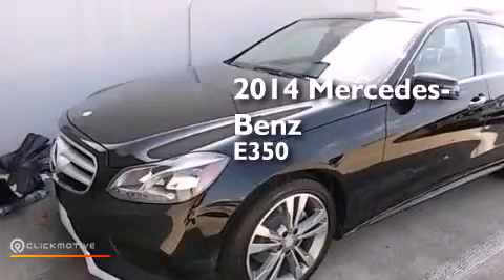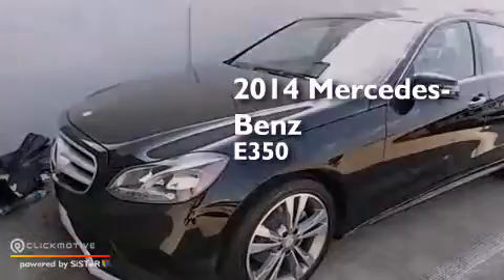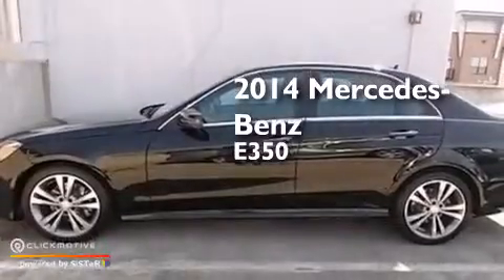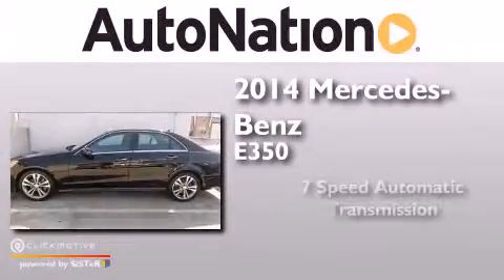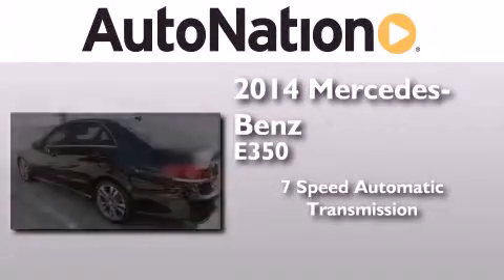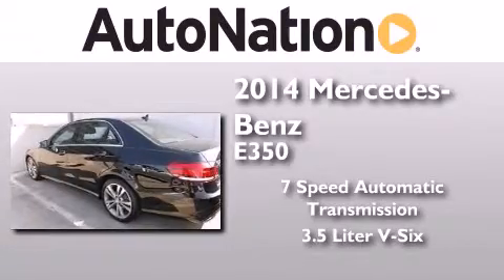2014 Mercedes-Benz E350 Sport Houston TX 77027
We have been honored to serve the Houston TX area , we promise that your experience at our dealership will exceed your expectations ! Year : 2014 Make : Mercedes-Benz Model : E350 Engine : Premium Unleaded V-6 3.5 L/213 Trans . : Automatic Exterior : Obsidian Black Metallic Miles : 10 Interior : Gray/Dark Gray Mercedes-Benz of Houston Greenway 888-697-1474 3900 Southwest Freeway Houston , TX 77027